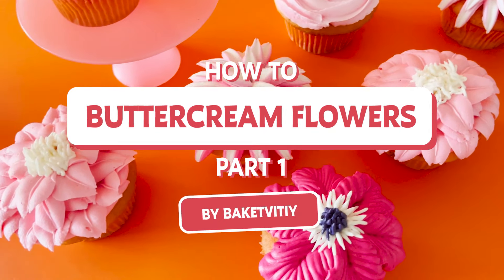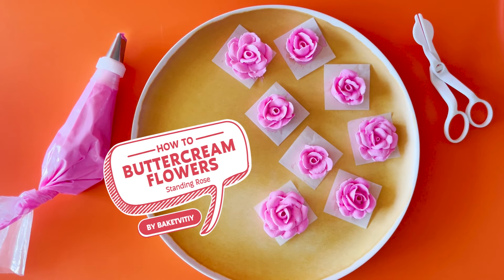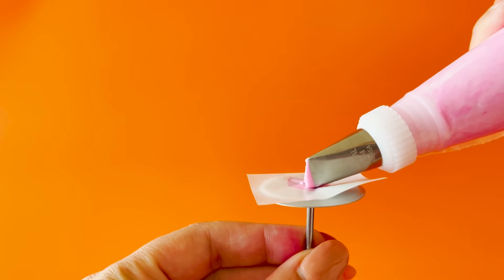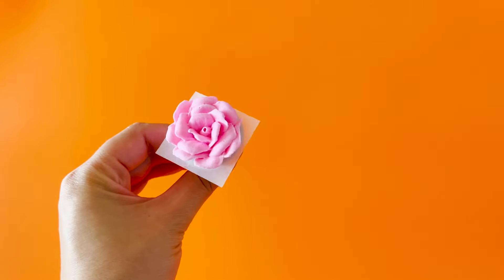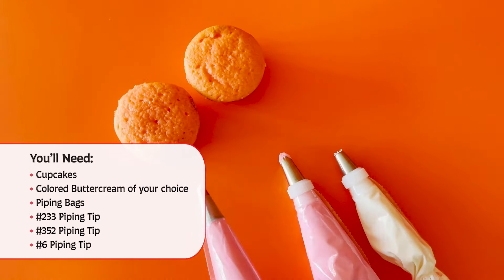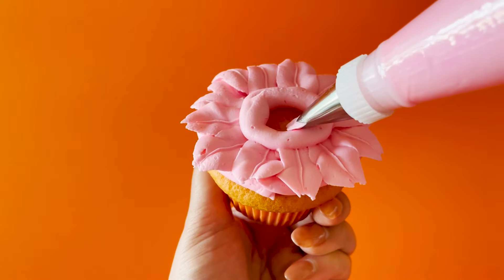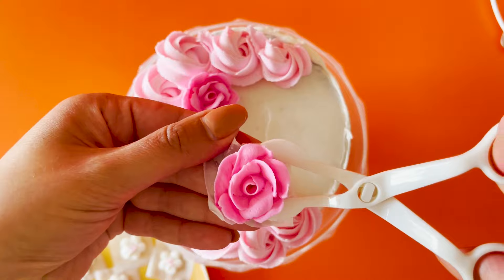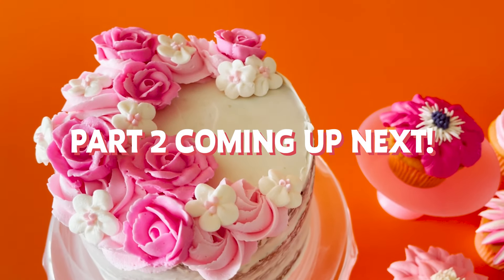How to make perfect buttercream flowers for beginners – Part 1 | Baketivity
Decorate cakes and cupcakes with the most beautiful buttercream icing roses and flowers that Baketivity’s Chef Daniella will help you create in this easy step-by-step tutorial. 🌸👩‍🍳

You’ll Need:
Classic Buttercream Rose
# 1M Piping Tip
Piping Bag
Cupcakes
Colored Buttercream of your choice

Standing Rose
Plate or small tray, freezer safe
# 104 Piping Tip
Piping Bag
Flower Nail
Buttercreme Scissors
Parchment Paper Squares

Yaffa Flower
Cupcakes
Piping Bags
# 233 Piping Tip
# 352 Piping Tip
# 6 Piping Tip

Follow along with this 3-minute step-by-step video to learn exactly how to make perfect buttercream icing flowers for cakes and cupcakes! 🎂🧁

Chapters
[00:00] Intro and title
[00:05] Flower 1: classic buttercream rose
[00:09] What you’ll need for the classic buttercream rose
[00:16] How to make a classic rose
[00:25] Flower 2: standing buttercream rose
[00:28] What you’ll need for the standing buttercream rose
[00:47] How to make a standing rose
[1:23] Flower 3: Yaffa buttercream flower
[1:26] What you’ll need for the Yaffa buttercream flower
[1:40] How to make a Yaffa flower
[2:12] How to decorate cakes with your buttercream icing flowers
[2:37] Outro